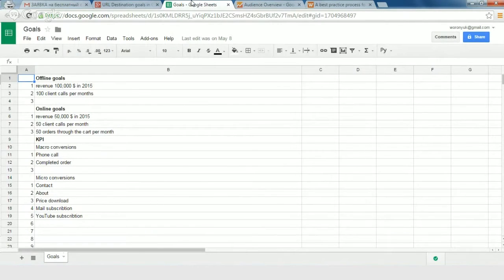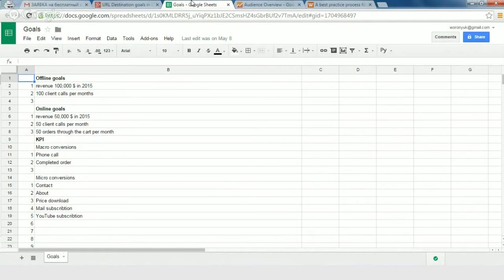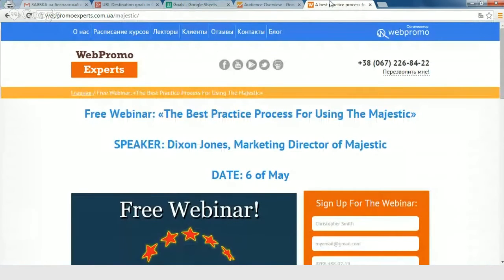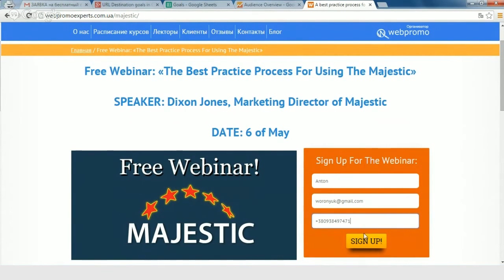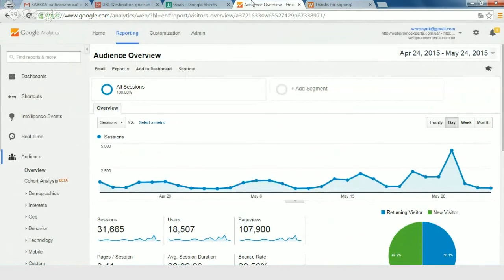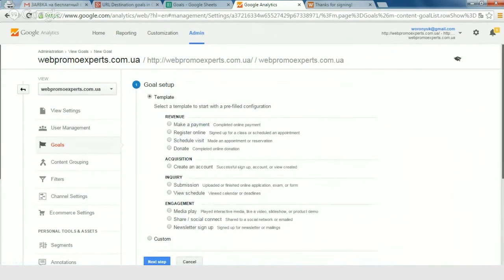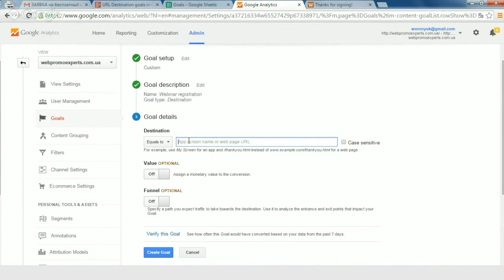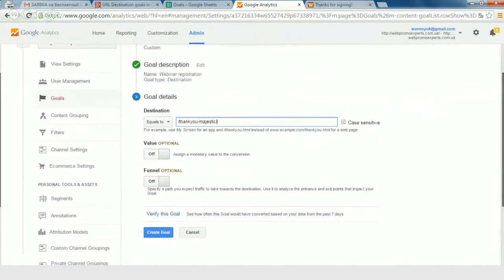URL Destination goals in Google Analytics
This video will help you set up goals in your google analytics account.